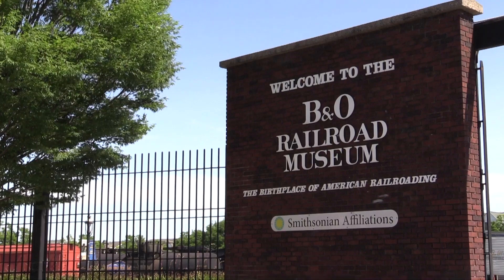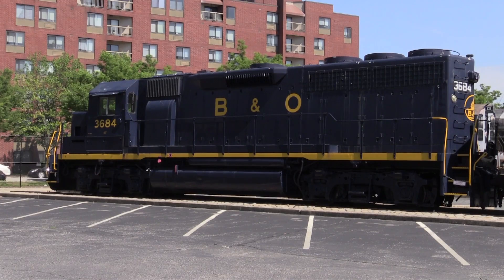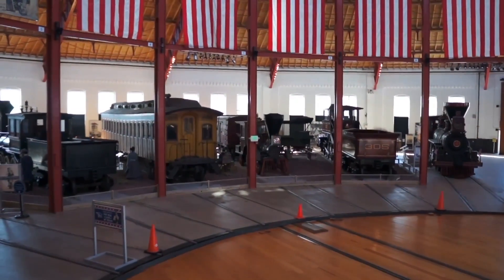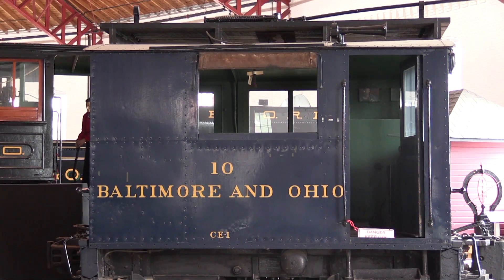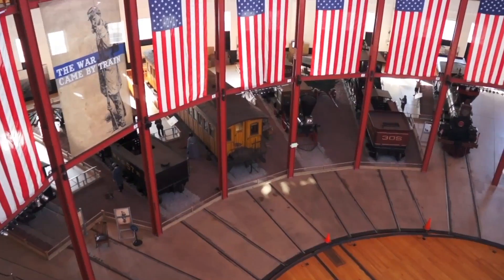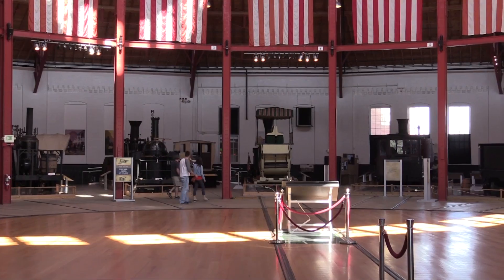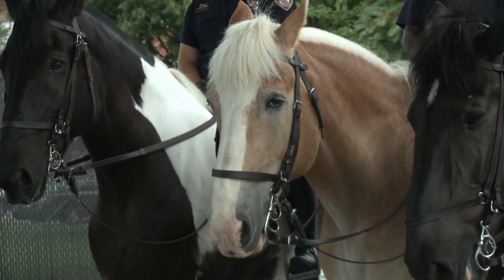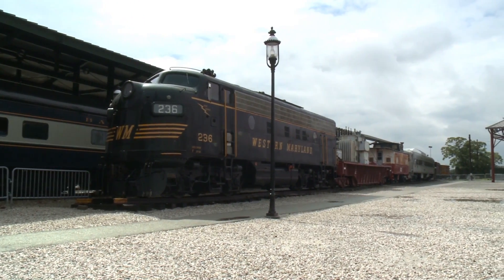MDOT MTA Visits the B & O